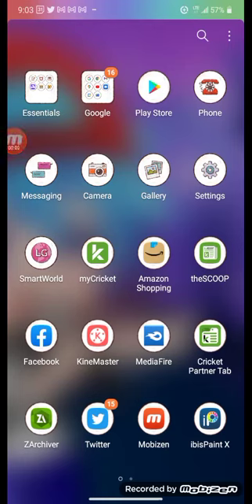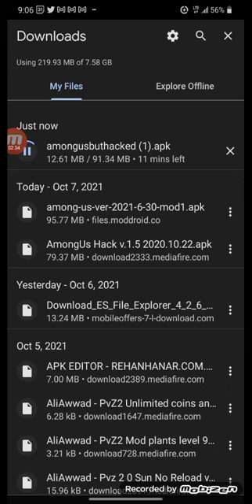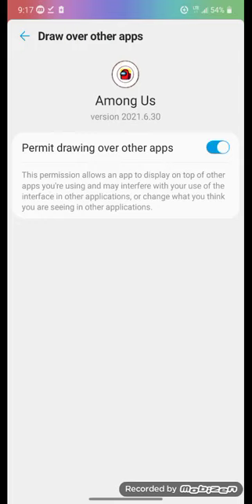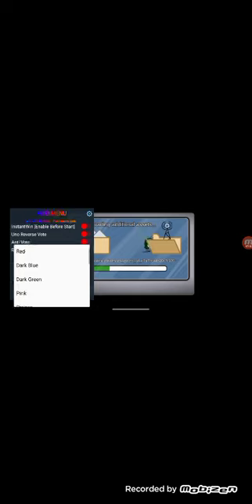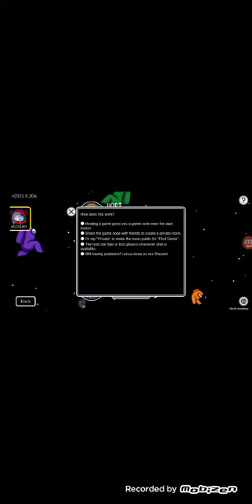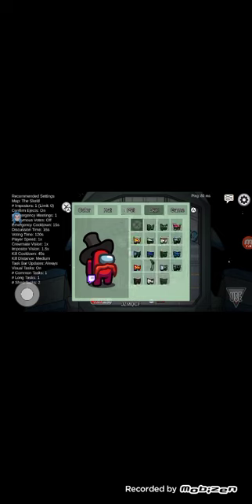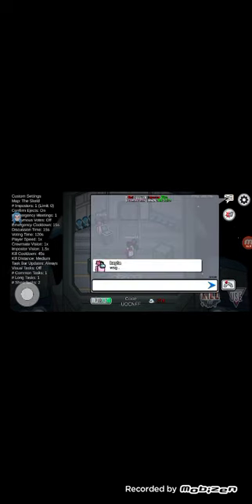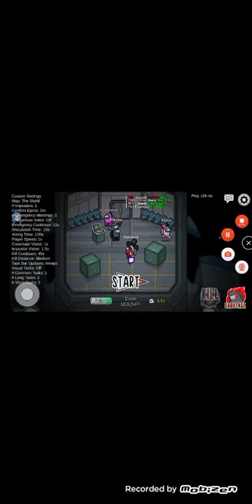how to get among us menu mod for free no verification